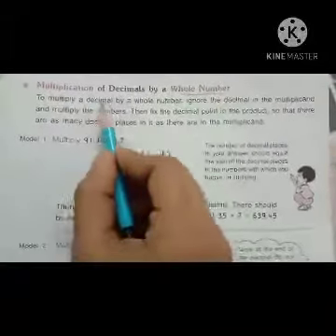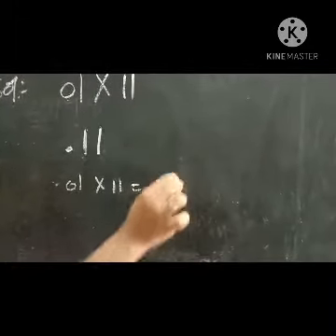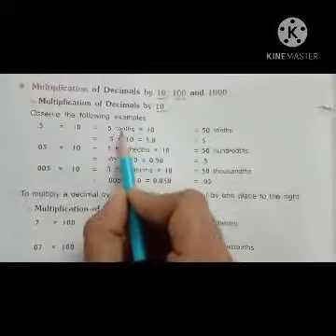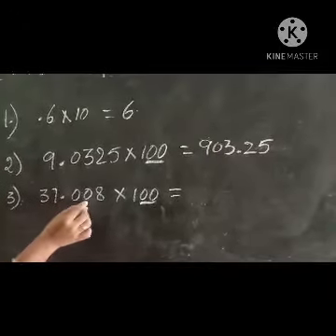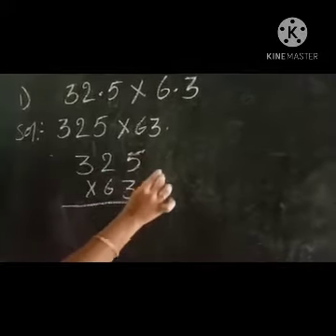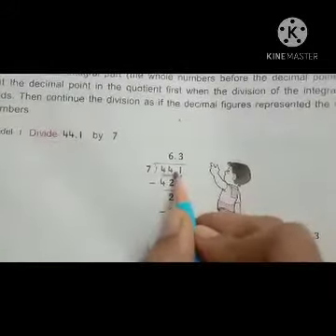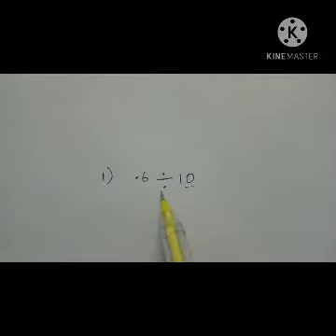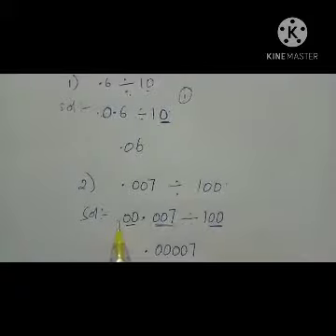DECIMALS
7.Multiplication of decimals
8.Division of decimlas